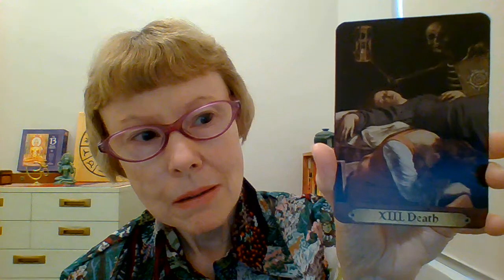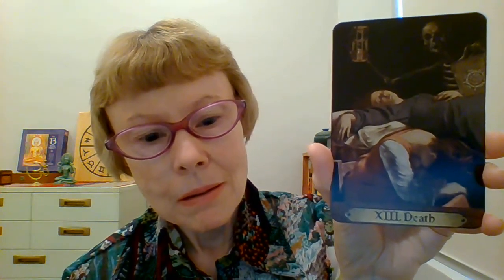Touchstone Tarot 1st edition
Description  My review of Touchstone Tarot by Kat Black
pub. Kunati Inc.2009 1st edition